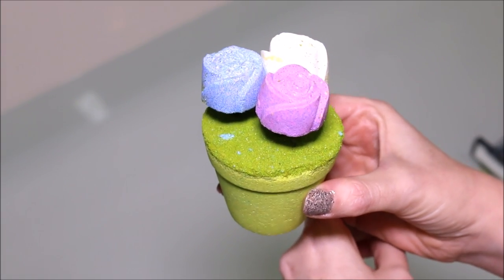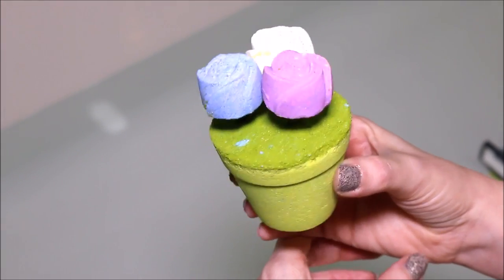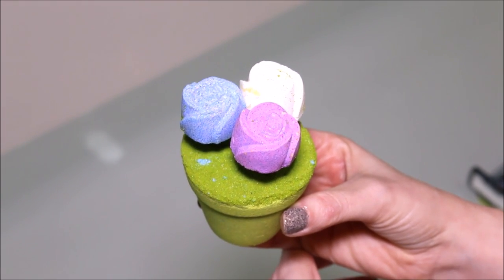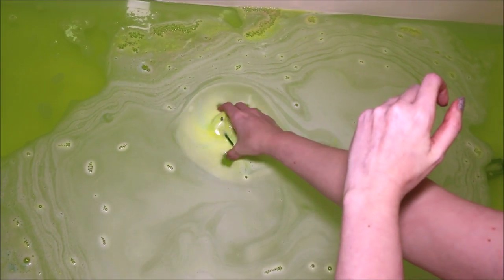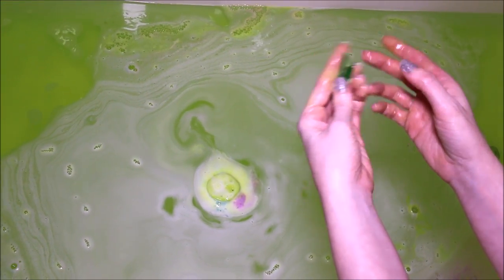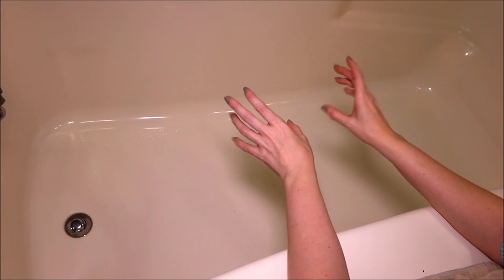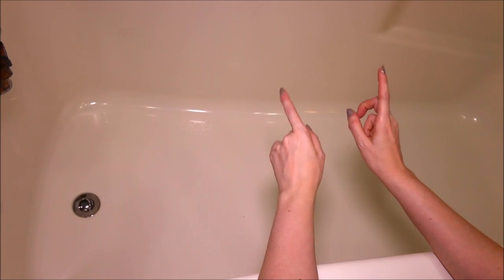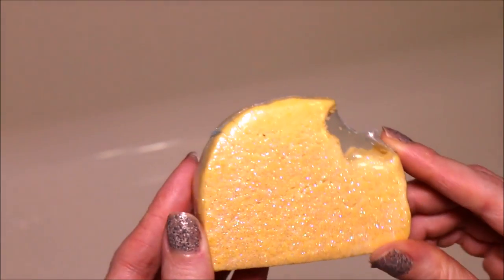Adam's Garden of Eden - Flower Pot Bath Bomb - Underwater View - Demo - Review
stop, and smell the flowers!

For 20% of use code: SPRINGIN2016    expires: May 25 2016
Etsy Shop

LOOKING TO SEND MAIL??? You can do it here:
xpurr

Use code PURR-BED for a FREE dog bed if you are a new subscriber to Pet Treater subscription box.
Used code PURR5 to take $5 off your first box

ONLY A LIMITED NUMBER OF CODE USES AVAILABLE
(code not valid on 3,6, or 12 month payment options only to be applied to monthly subscription option).